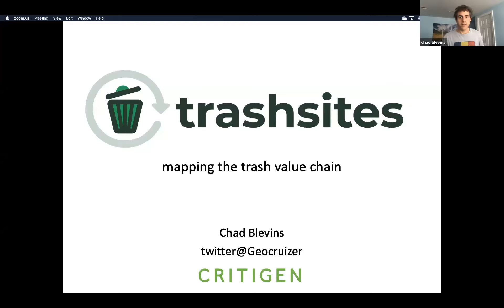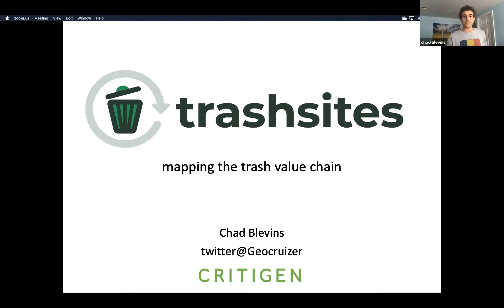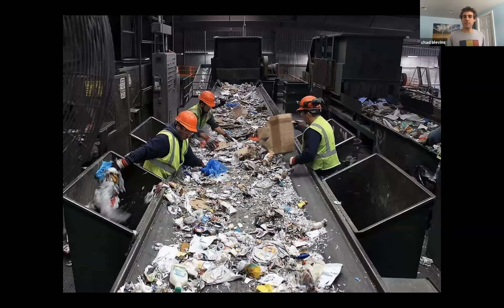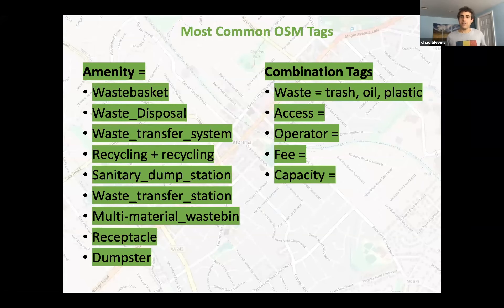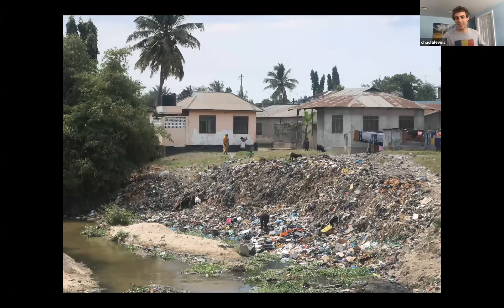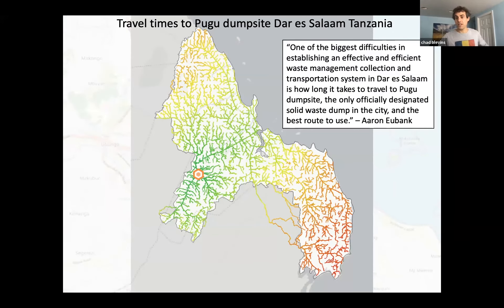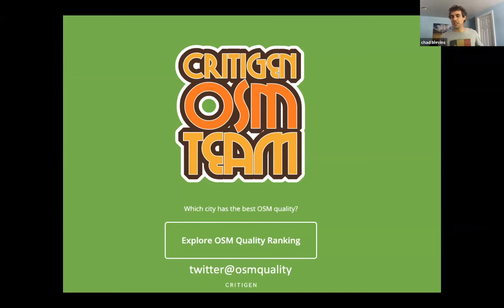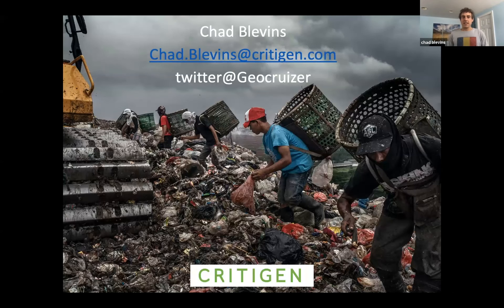Trashsites: Mapping the Trash Value Chain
Summit 2020, Americas: Lightning Talk
Chad Blevins - Critigen